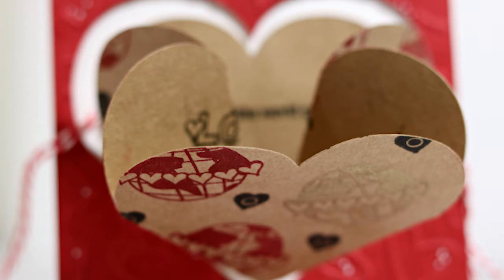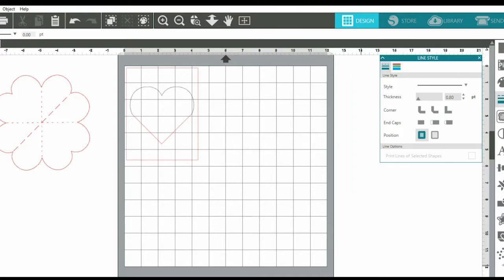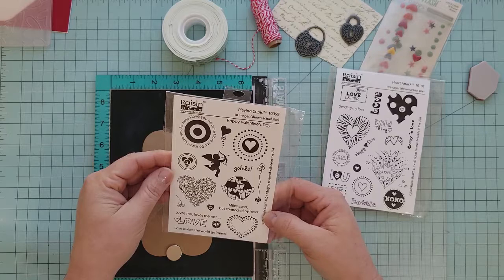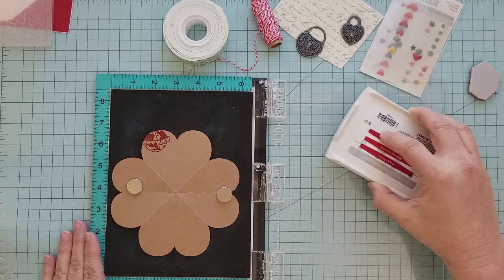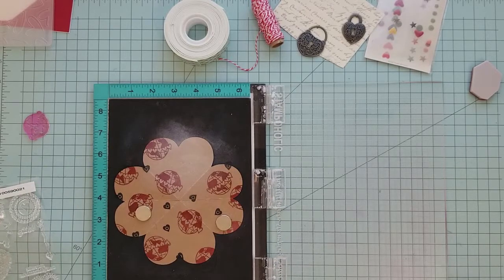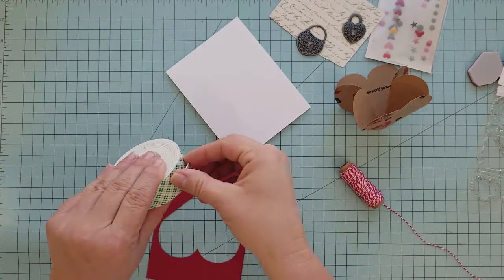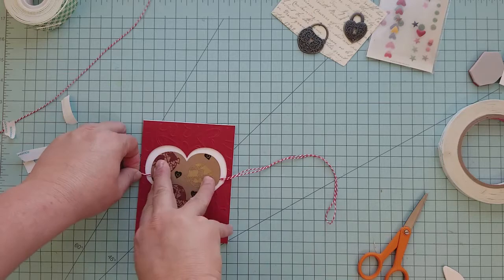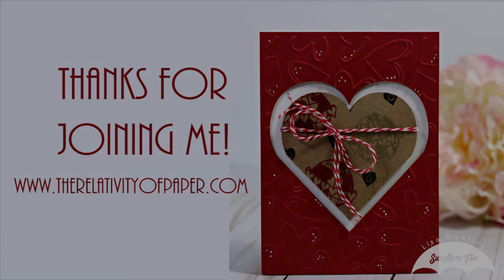The Relativity Of Paper - SumMore Fun Heart Explosion Card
Shows how to use a resized heart explosion card on the front of a 4.25"x5.5" top-fold card. Great for adding little surprises to your card.

The Heart Explosion Card is free and can be found